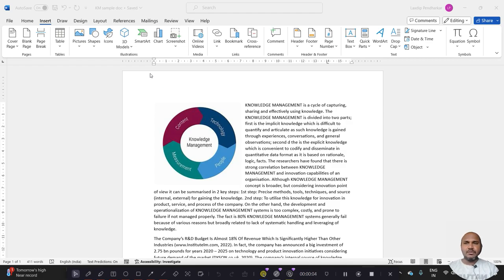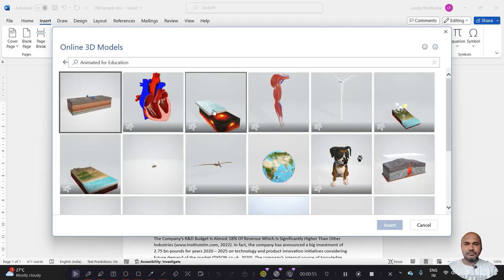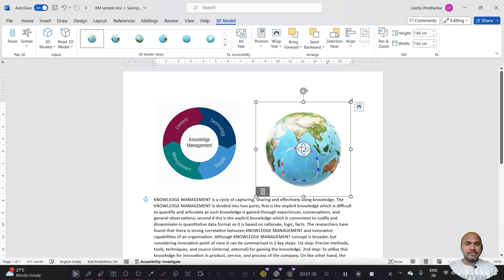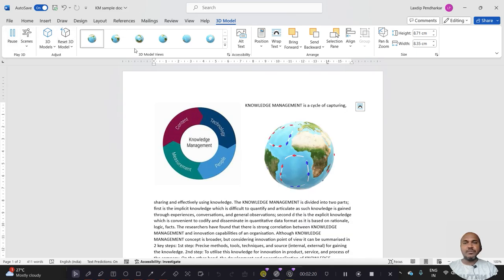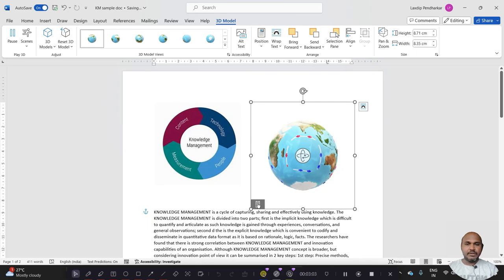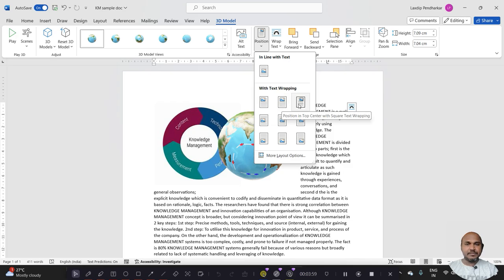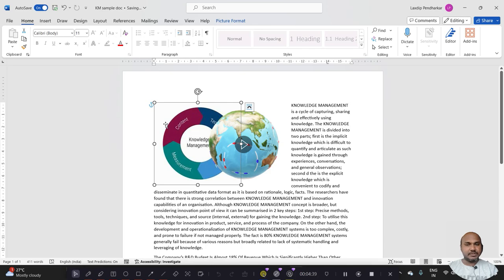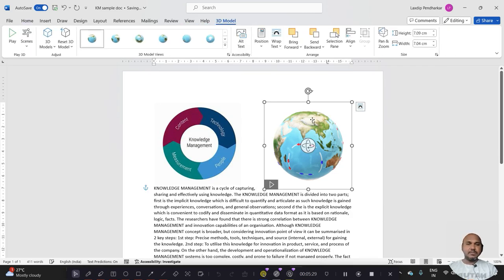MS Word series: Inserting 3D model in document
ms word insert 3d model picture but not showing
ms word insert 3d model picture x and y
ms word insert 3d model picture zip file download